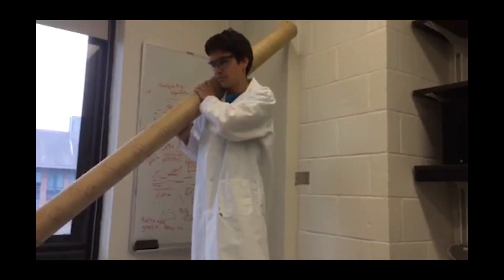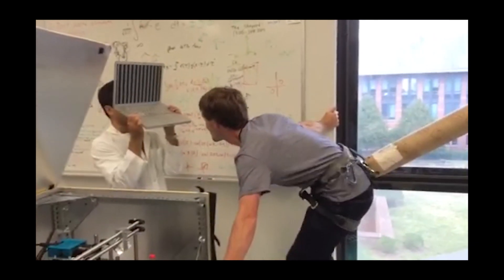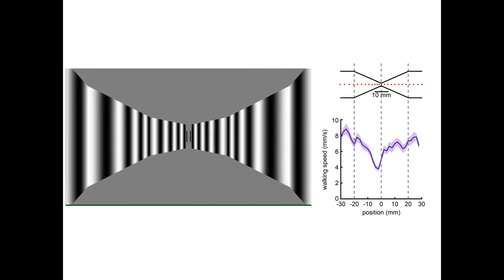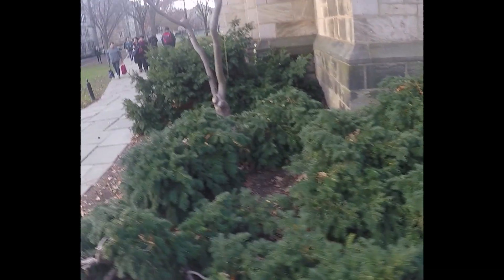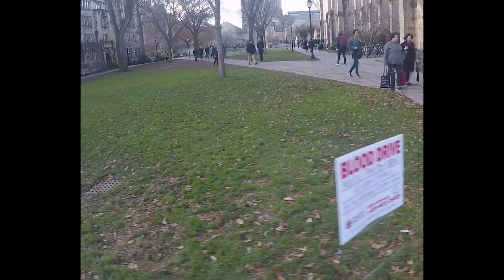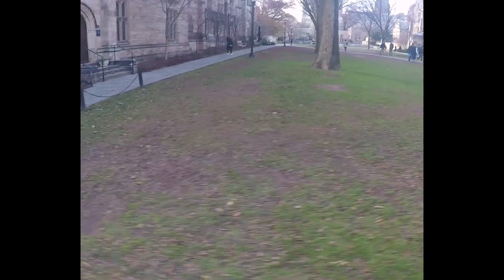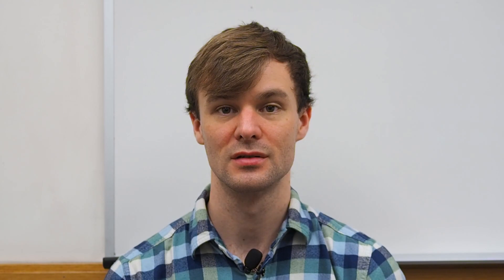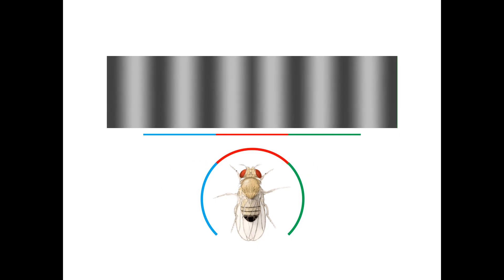Visual Control of Walking Speed in Drosophila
As animals navigate the world, they use visual cues to guide their movements. Creamer et al. used behavioral and neural measurements to dissect how flies use visual motion to regulate their walking speed.